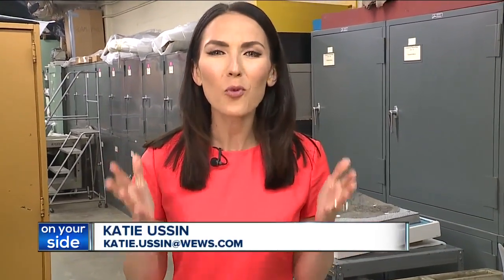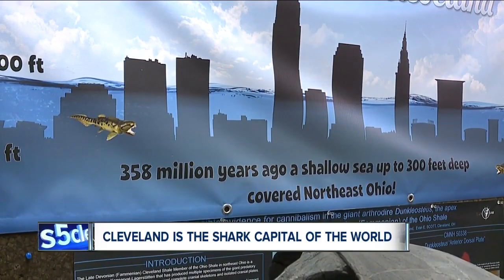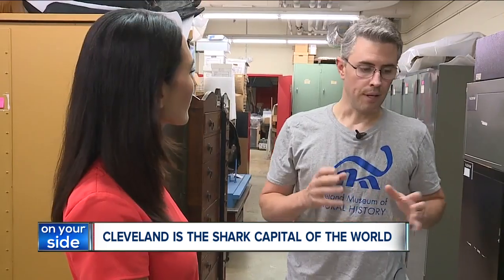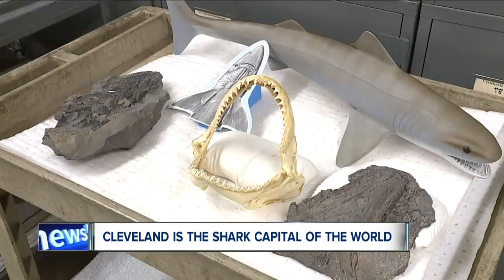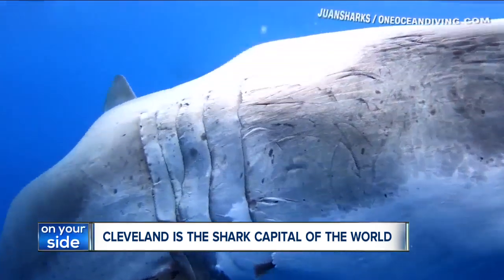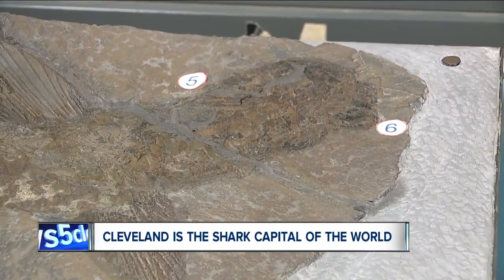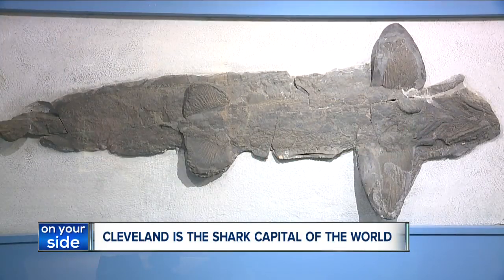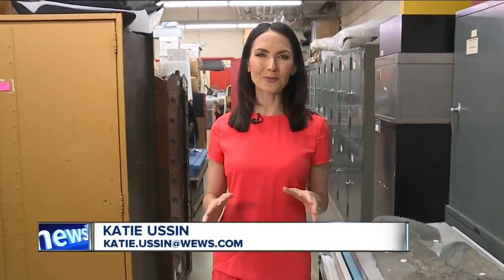It's Shark Week - did you know there are prehistoric shark fossils in Northeast Ohio?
It is Shark Week on the Discovery Channel, but did you know every week is shark week in Northeast Ohio?